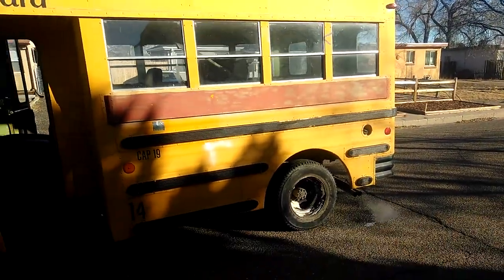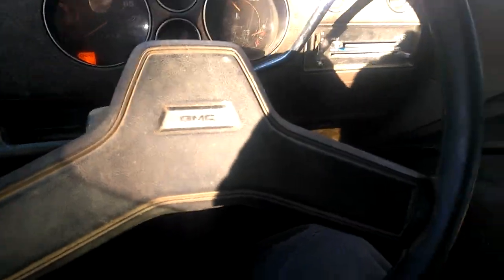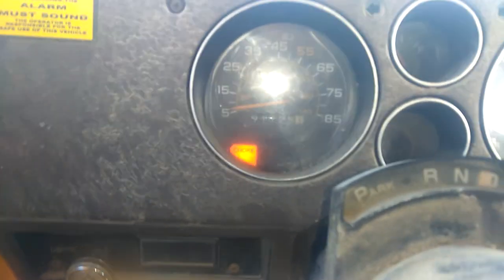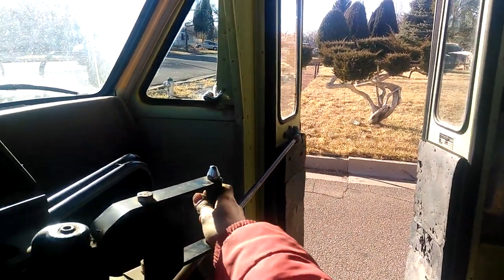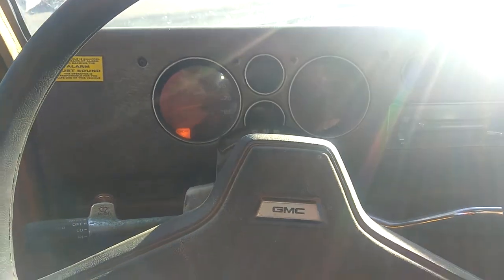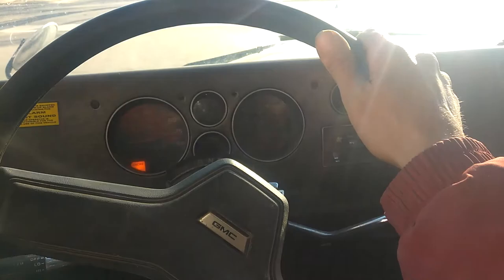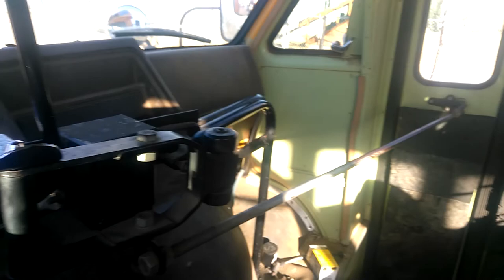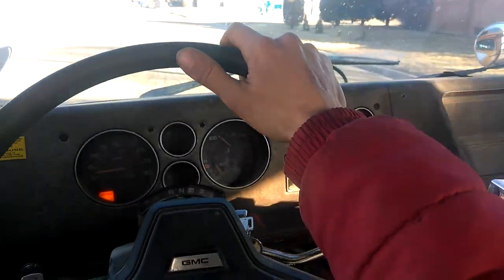( DRIVING THE WARD SHORT SCHOOL BUS ) THE VERY FIRST TIME !!! | CHASE BRUNNER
Good Morning Amazing People Out There Today Thank You So Much For Your Time And Support Would Not Be Here Without Y'all !!!

Driving The WARD SHORT SCHOOL BUS The VERY FIRST TIME !!!

Hope You Enjoy This Video So Excited Can't Believe Finally Finishing The Motor Swap !!!